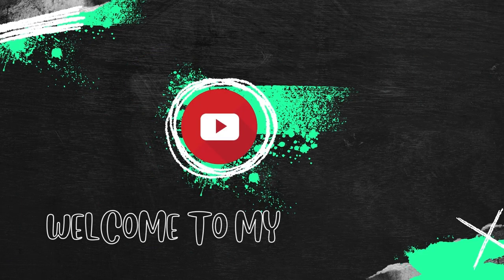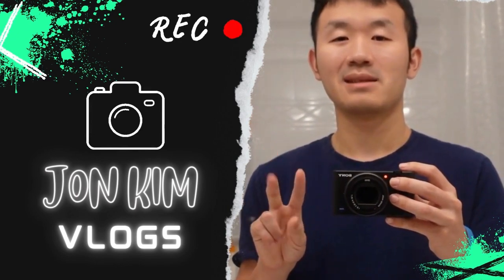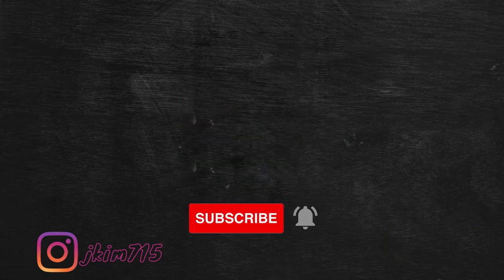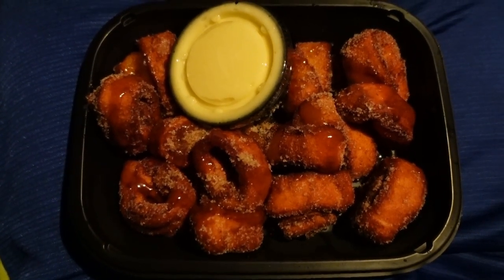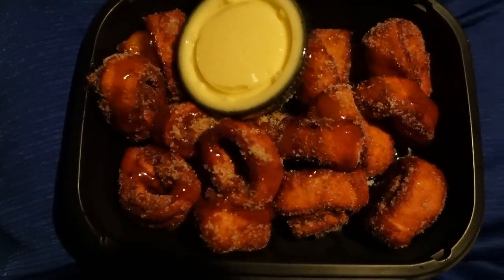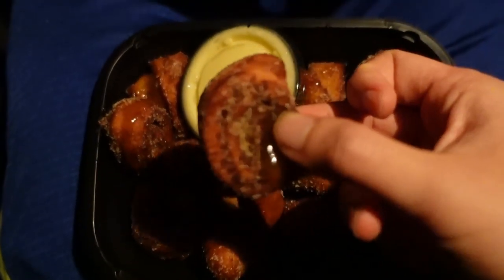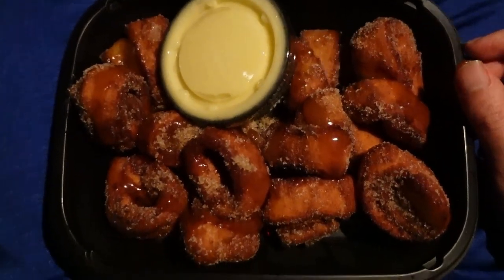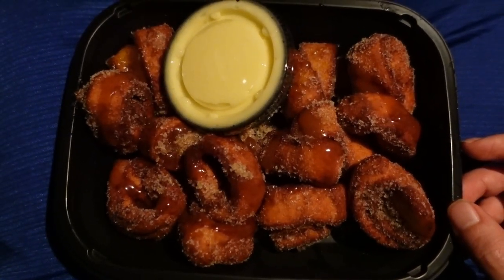Applebee's NEW Cinnabon Mini Swirls Review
This is me trying the new Cinnabon mini swirls from Applebee's. They provide a sufficient amount of Cinnabon. It also includes icing as a side. The Cinnabon were fried, crispy, and had cinnamon sugar and caramel drizzle. Overall, the Cinnabons were delicious especially when dipped in icing. I would recommend you try it. Hope you enjoy it!